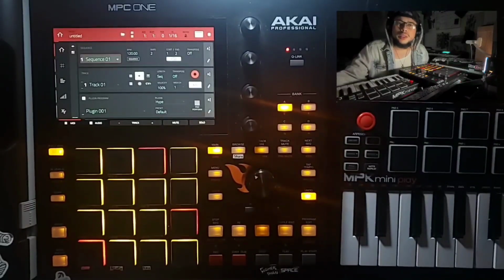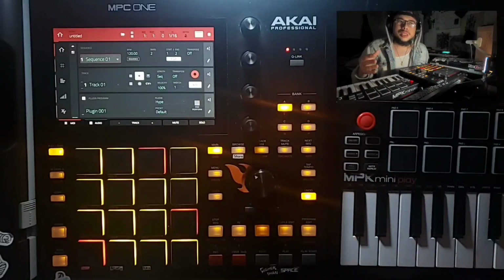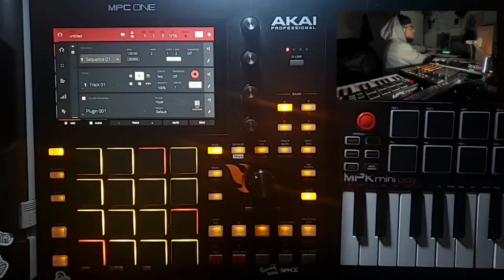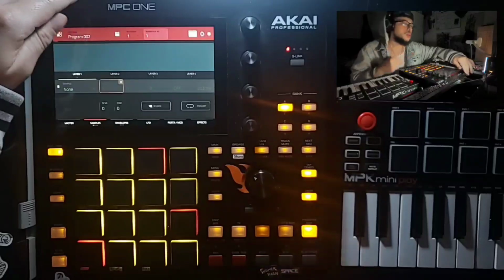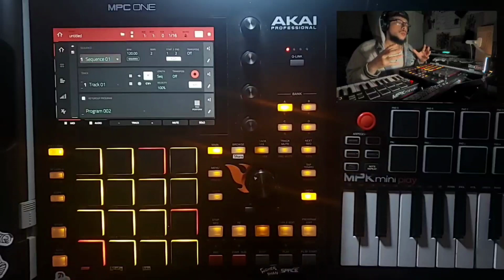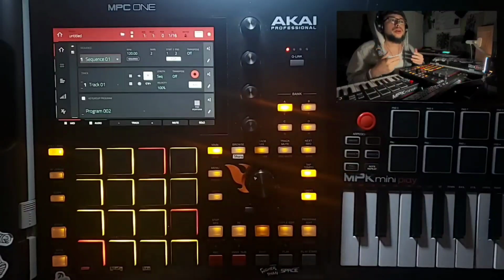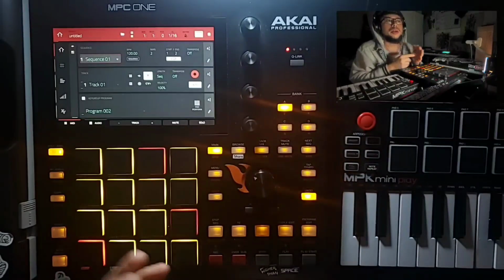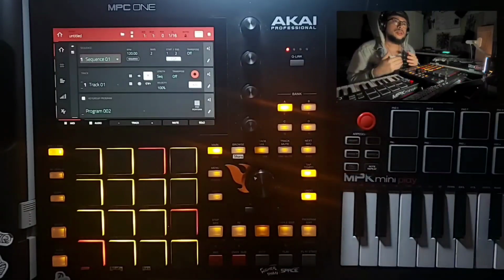The MPC Needs an Expansion Player/Browser Plugin x Keygroup Improvements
The MPC Needs an Expansion Browser Plugin x Keygroup Improvements

0:00 intro

Chunky QLINK/DATA KNOBS